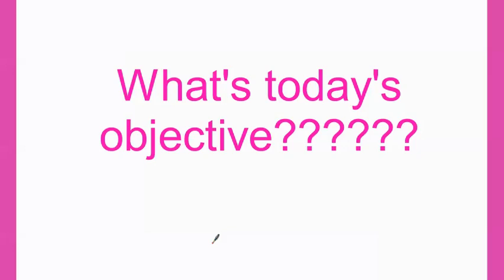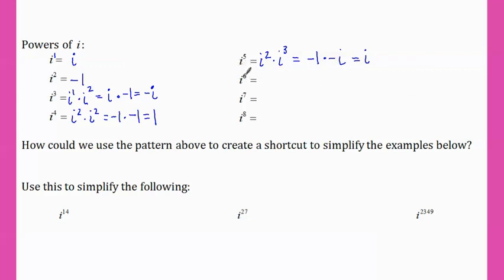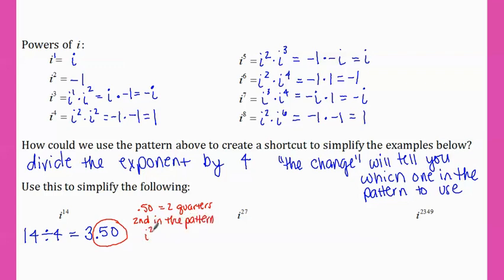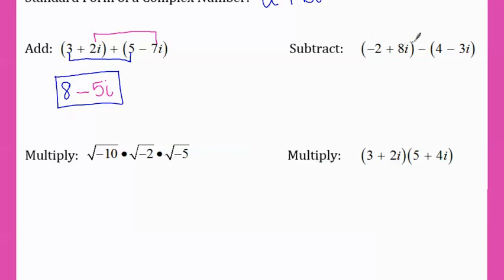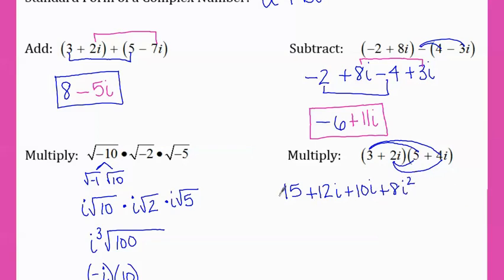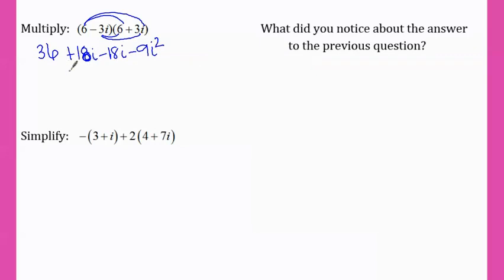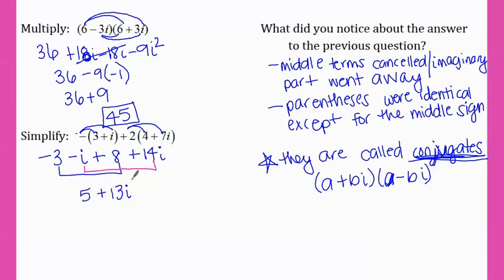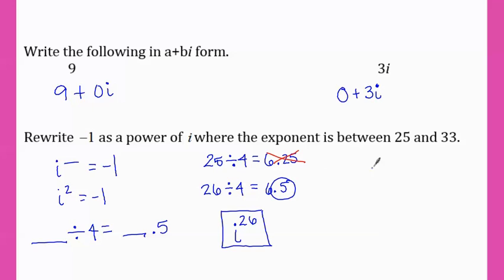Day 8 - Complex Numbers